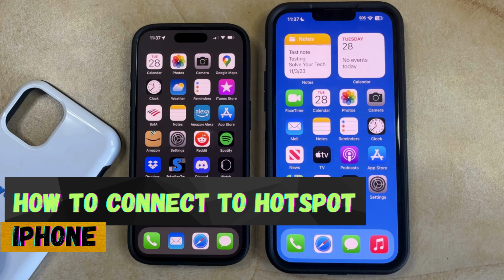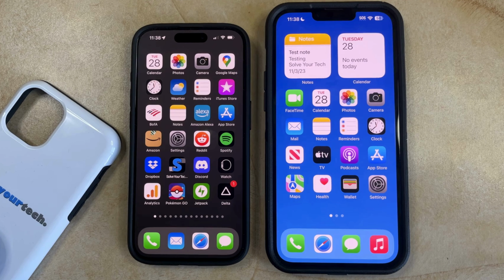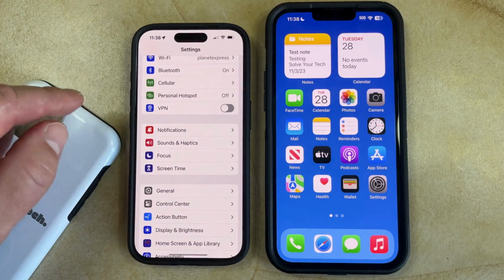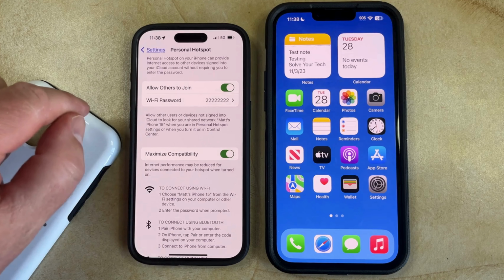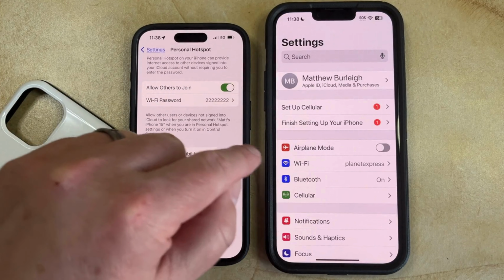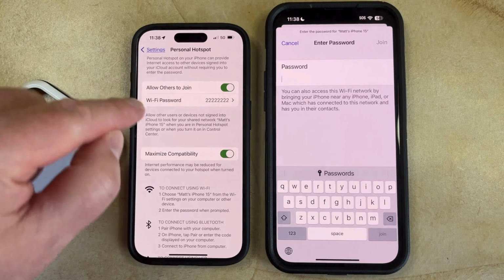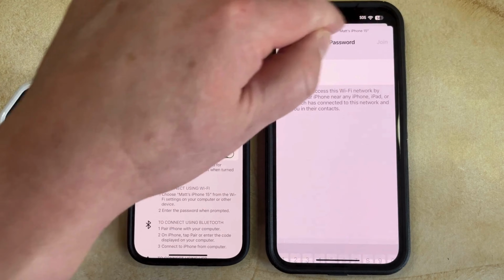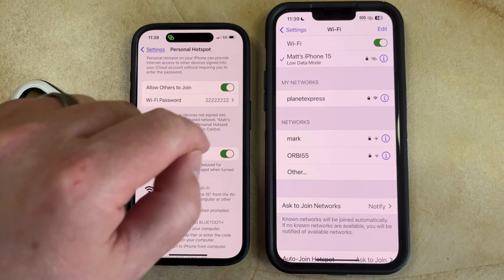iOS 17: How to Connect to Hotspot on iPhone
This video will show you how to connect to hotspot on iPhone in iOS 17. Once you complete this tutorial, you will know how to share an iPhone hotspot, as well as how to connect to one.

You can connect to an iPhone hotspot with the following steps:

1. Open the Settings app on the phone with the hotspot.
2. Choose Personal Hotspot.
3. Turn on Allow Others to Join.
4. Open Settings on the iPhone to connect to the hotspot.
5. Select Wi-Fi.
6. Choose the hotspot phone under the list of availabel networks
7. Enter the password for the personal hotspot.

Note that this will disable the Wi-Fi connection on the hotspot phone, as you can only share a cellular connection in this manner. This can result in significant cellular data usage.

00:00 Introduction
00:16 iOS 17 How to Connect to Hotspot on iPhone
01:27 Outro

Related Questions and Issues This Video Can Help With:

- iOS 17 How to Connect to Hotspot on iPhone Mini
- iOS 17 How to Connect to Hotspot on iPhone Plus
- iOS 17 How to Connect to Hotspot on iPhone Pro
- iOS 17 How to Connect to Hotspot on iPhone Pro Max